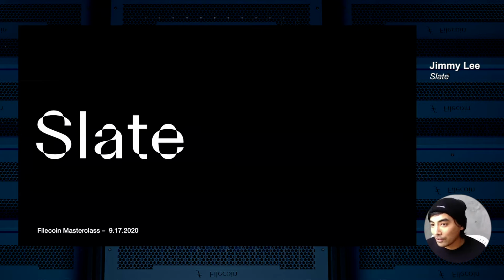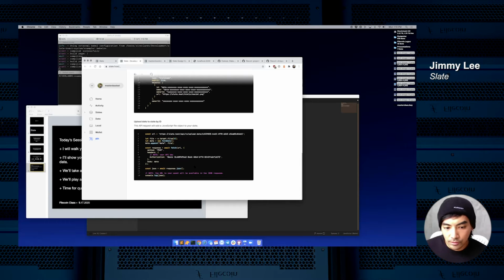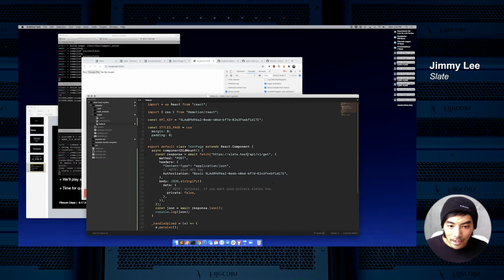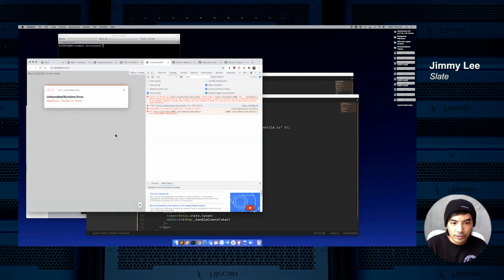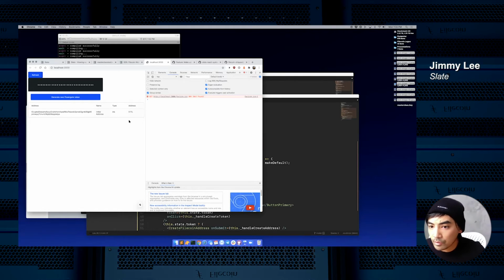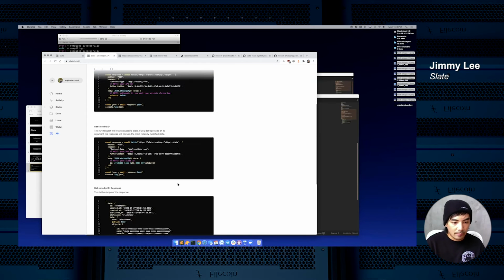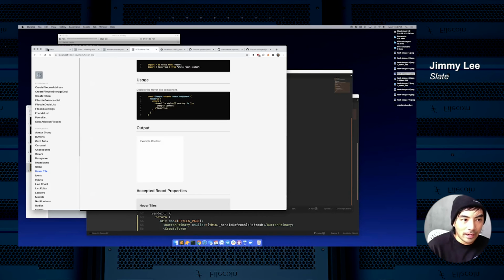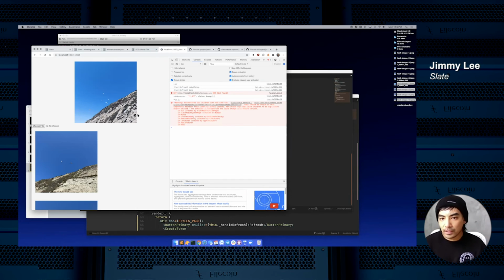Filecoin Master Class // Using the Slate API with IPFS and Filecoin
The Filecoin team is hosting a series of Master Classes for anyone interested in building on the Filecoin network. Our first session highlighted how to integrate the Slate API with Filecoin and IPFS. Slate is a storage application and Filecoin network client that allows you to store images, audio, video, and data through a graphical interface or API.